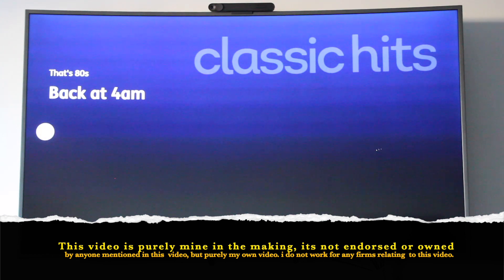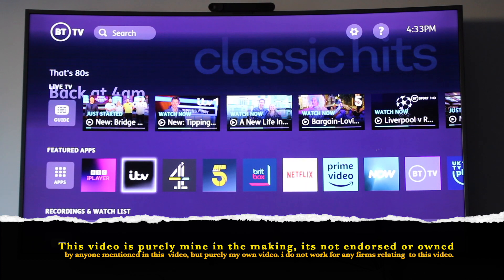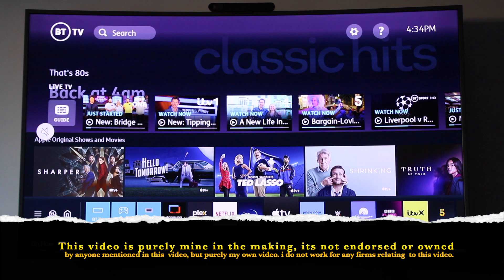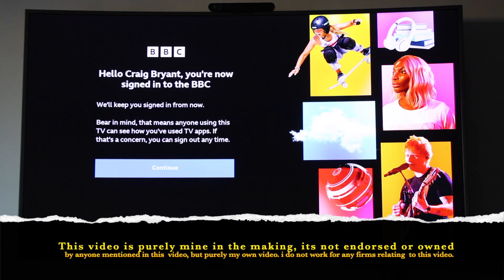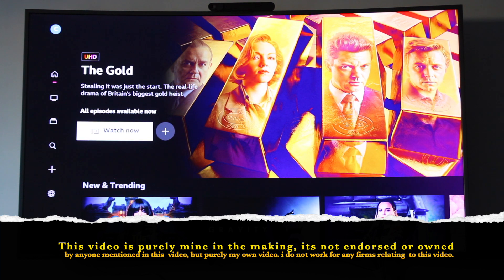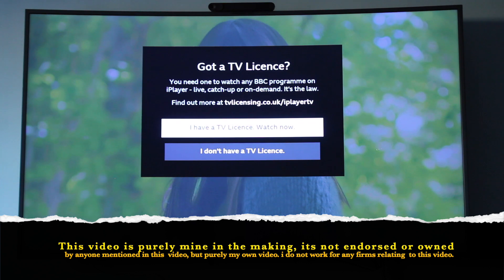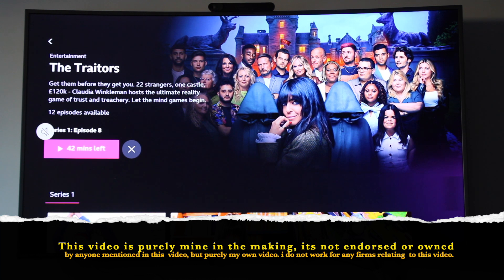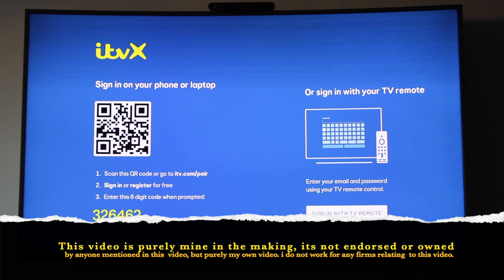Signing into Individual Apps on Smart Tv's.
In this video I go over on how you can sign into apps on smart tvs, this also applies if you have a mobile or tablet or even a PS5. I go over on how you can sign into BBC iPlayer and ITVX (formerly ITV Player). I use a step by step method, and talk a bit about what apps are.